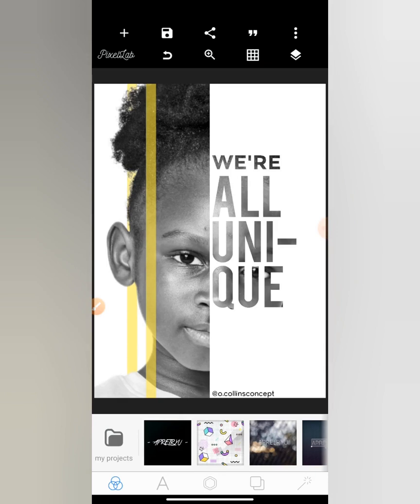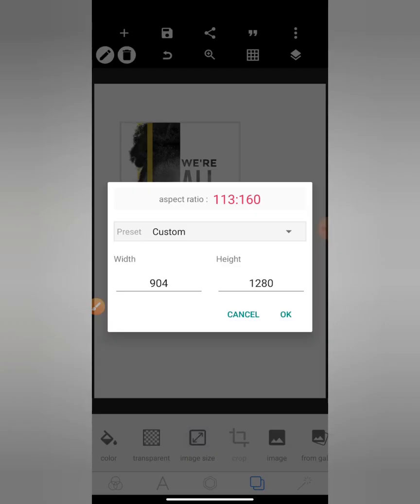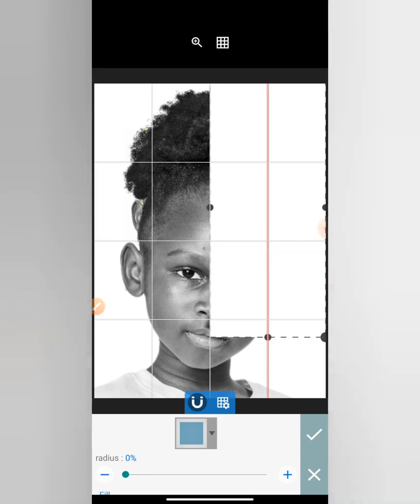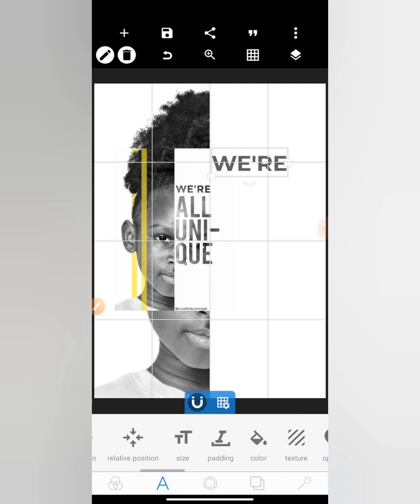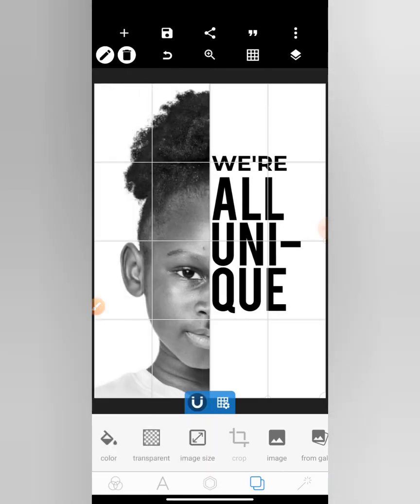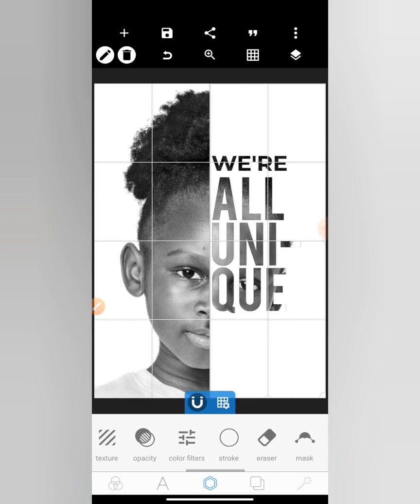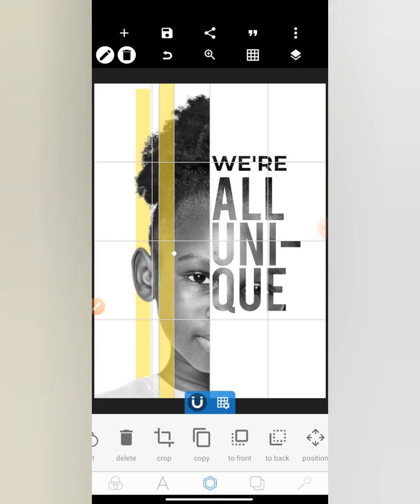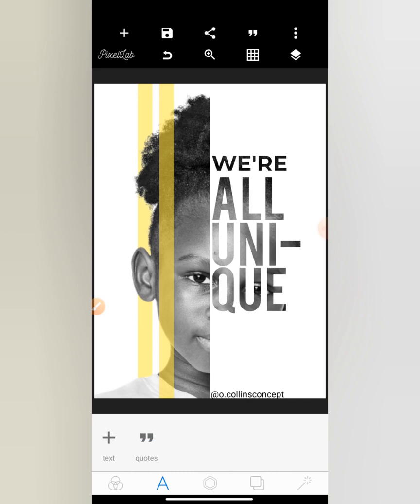a simple design